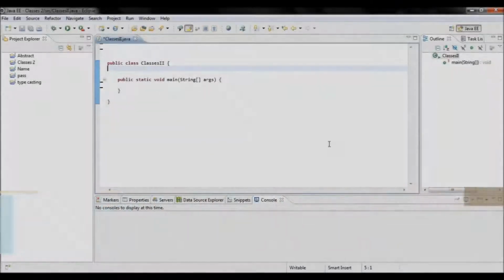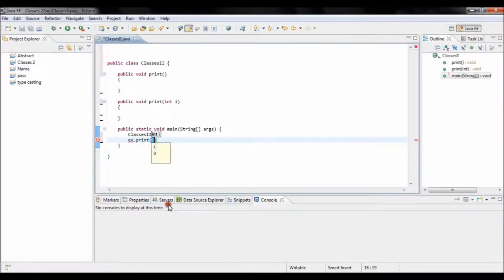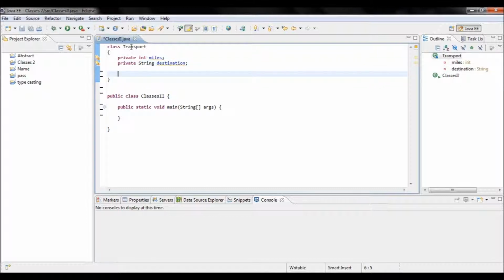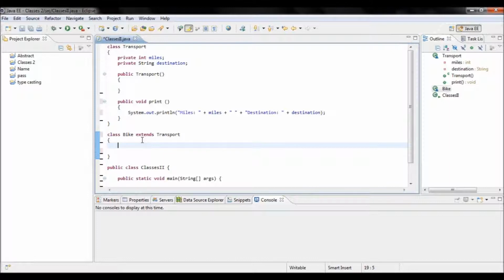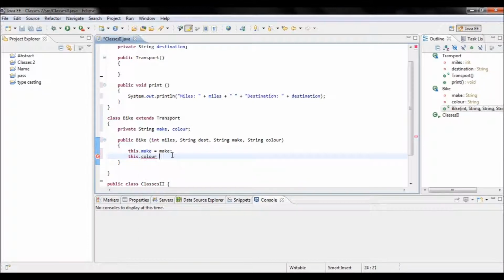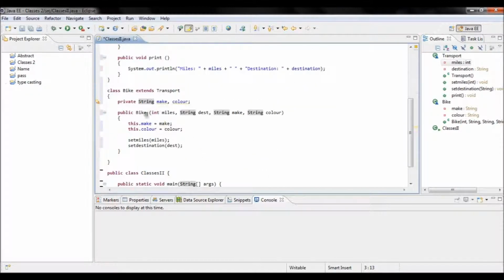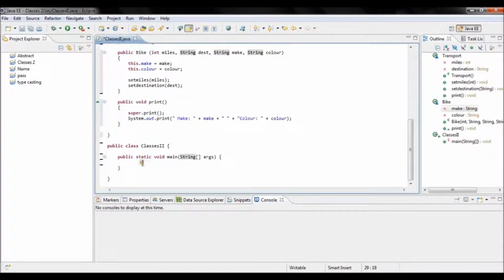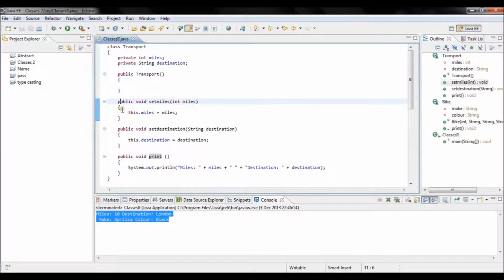Java 16th Tutorial Class Inheritance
In this tutorial you will learn about class inheritance, which is part of classes and object oriented programming. The tutorial also contains information about overriding your methods and that also may prove useful.